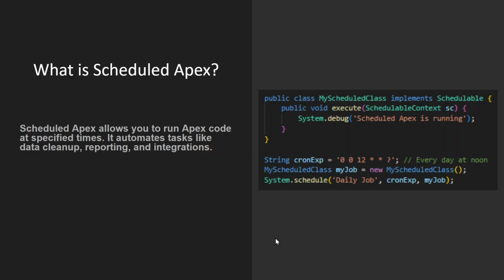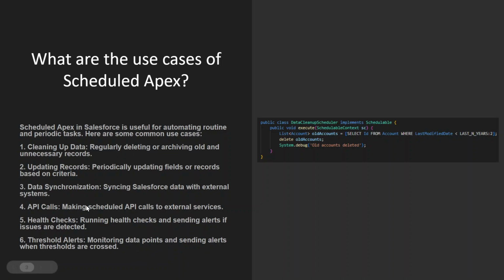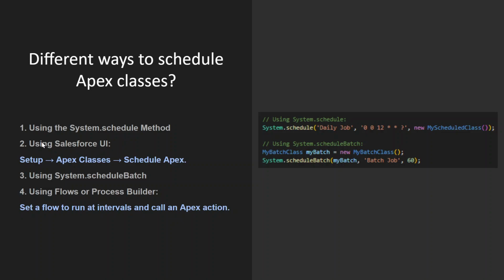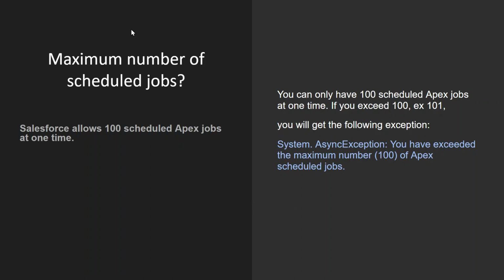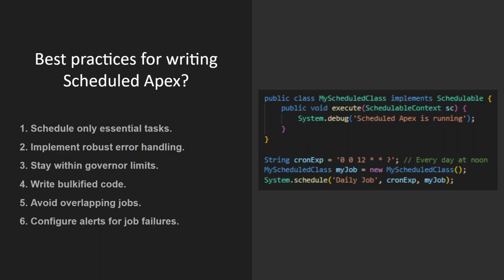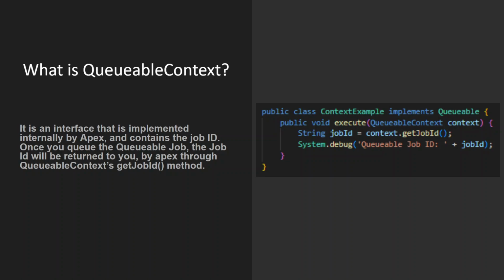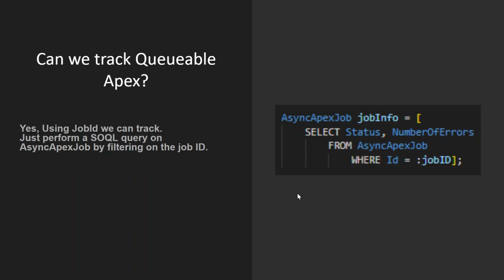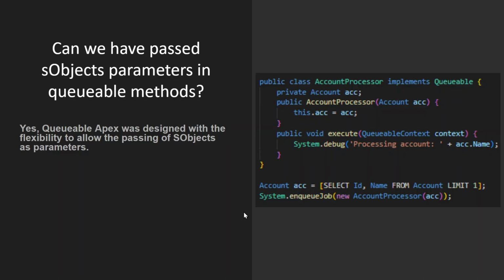🚀 Top Async Apex Questions Asked in Interviews — Part 3 | Salesforce Apex Interview Prep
asynchronous apex interview asynchronous apex interview questions asynchronous apex interview questions in salesforce asynchronous apex interview questions and answers

Are you preparing for a Salesforce interview? In this video, we cover the *Top Async Apex Questions* that often come up — with simple explanations and real-life code examples! Perfect for anyone aiming to become a Salesforce Developer or Architect.

- Future Methods
- Mixed DML Errors & Solutions
- Handling Governor Limits
- Real-world use cases and more!